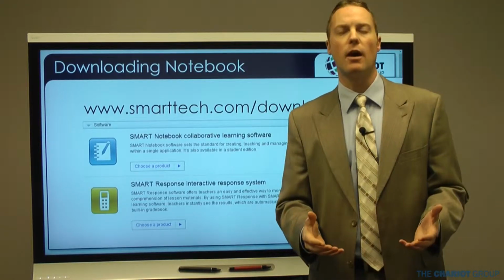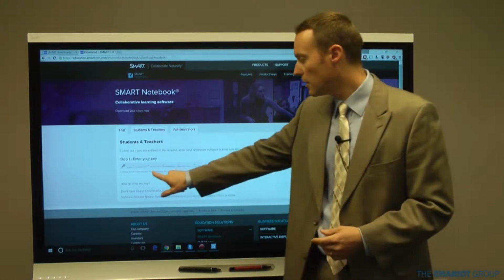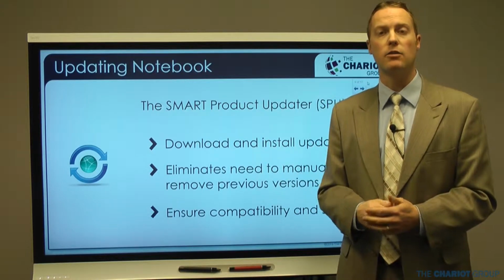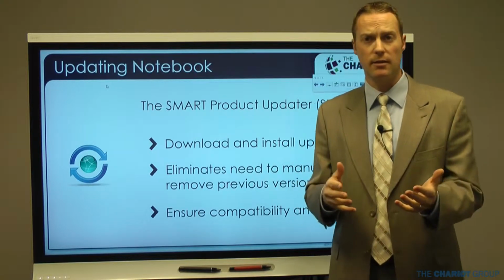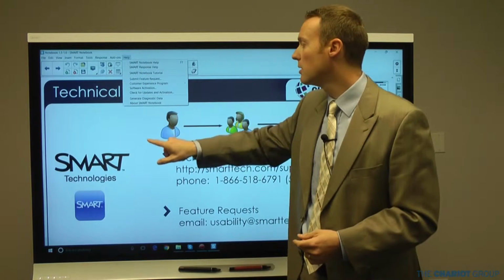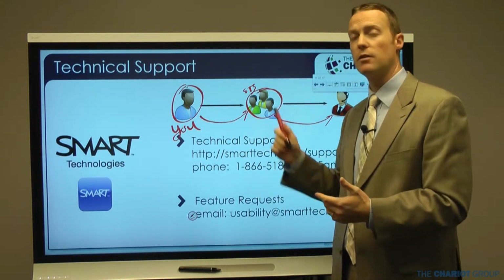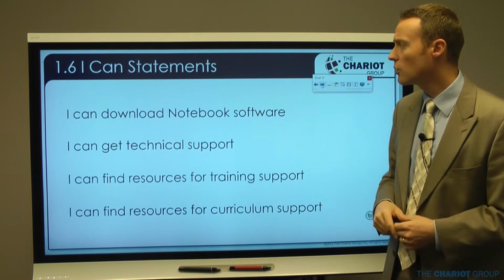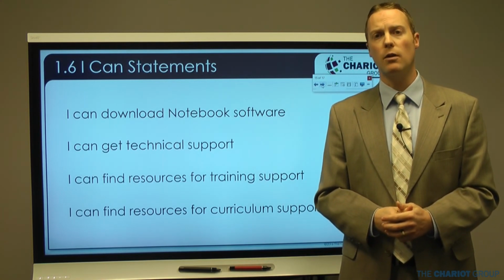SMART Notebook 1.6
This is an part 1.6 of a series of videos for training on how to use SMART Boards and SMART Notebook software. This will help you use your SMART Board or Interactive Whiteboard (IWB) in your classroom better. Please enjoy and share!